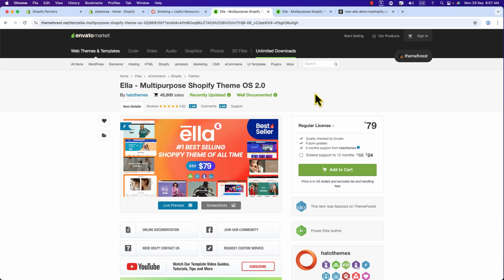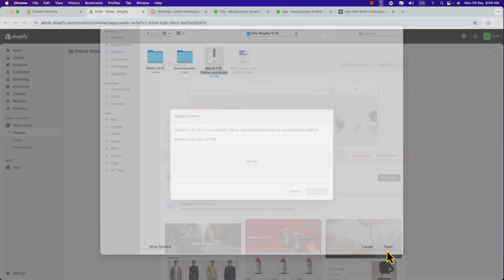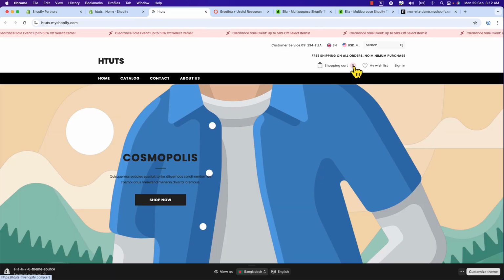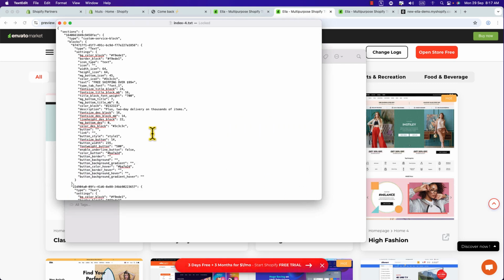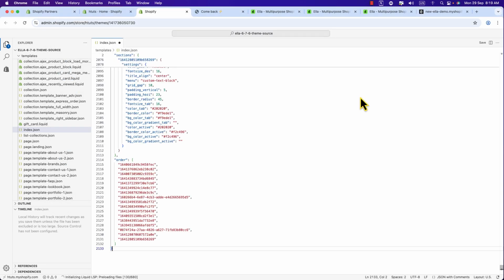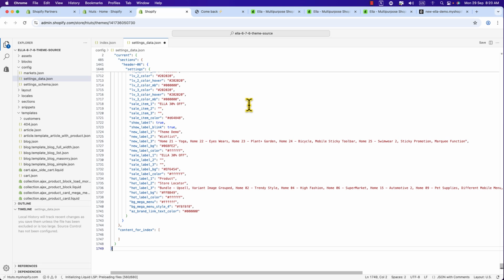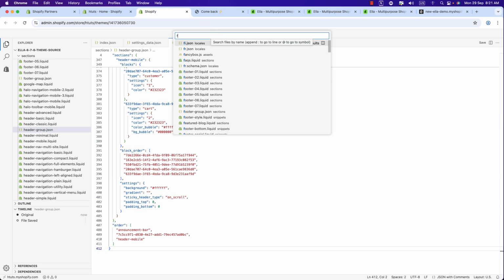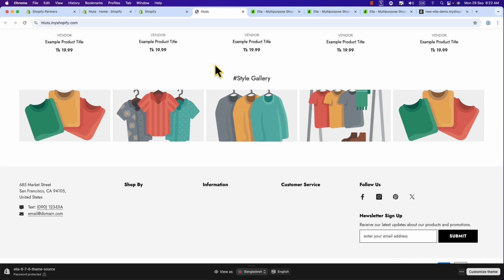How to Install Ella Shopify theme. Shopify Store design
If you want to build a Shopify  store , Ella theme will be a good choice for that . Ella Shopify Theme is a premium, multi-purpose Shopify theme known for its elegant design, flexibility, and powerful customization options. Built for fashion, beauty, and lifestyle stores, Ella offers a modern, responsive layout that looks great on all devices. It includes multiple homepage styles, product page variations, and advanced features like quick view, mega menu, lookbook integration, and AJAX filtering. With its user-friendly interface and speed optimization, Ella helps Shopify merchants create visually stunning and high-converting online stores without any coding experience.

🔲  Liked & Shared ?